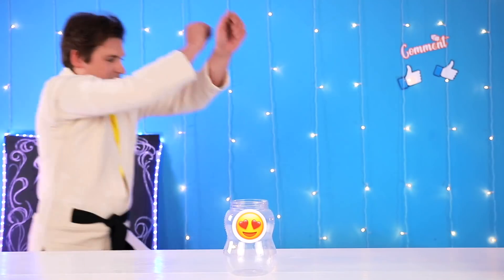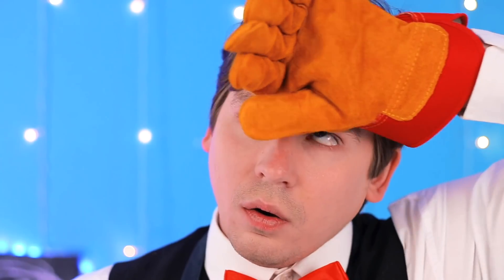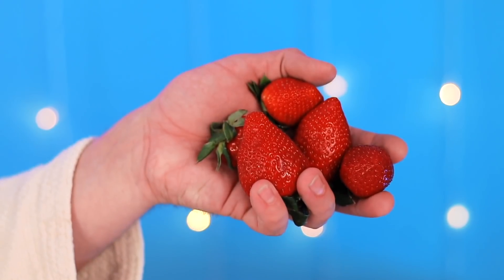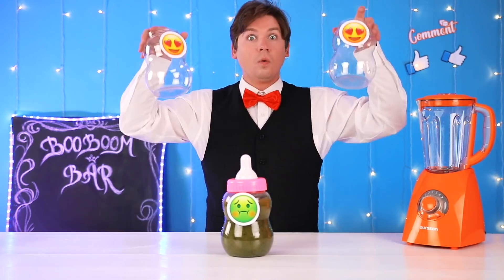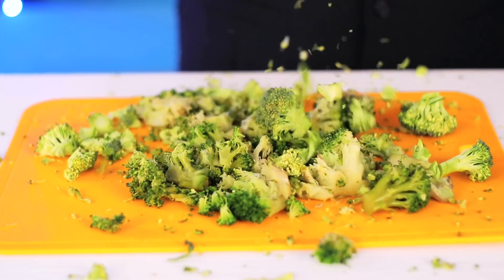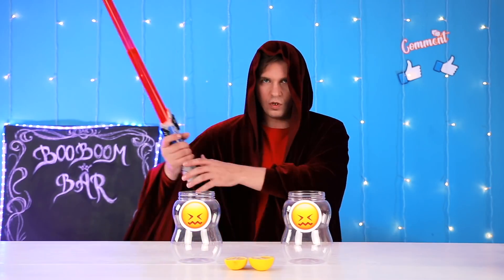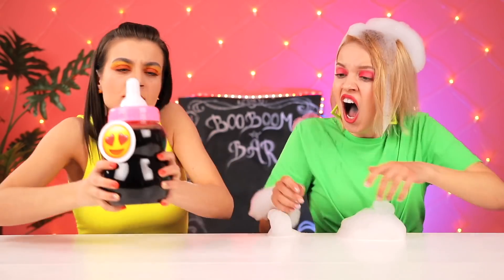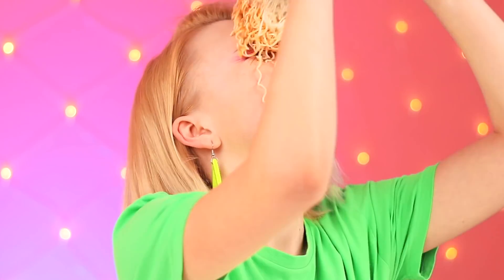BOTTLE CANDY JELLY Challenge! | Mukbang with Colored Bottles! Girls Battle by BooBoom Challenge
Choosing the perfect drink can be tricky, but we’re about to test our skills in this new BooBoom video! You’ll find out how it all goes down very soon, but for now, let’s get ready for an exciting journey!